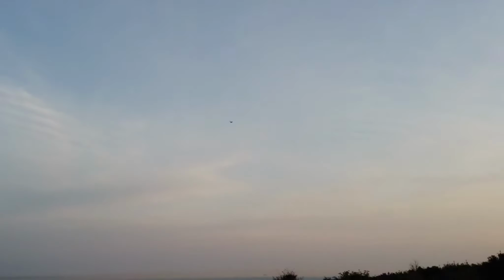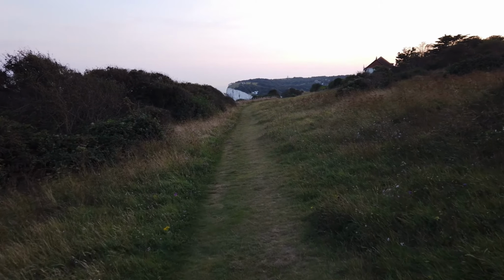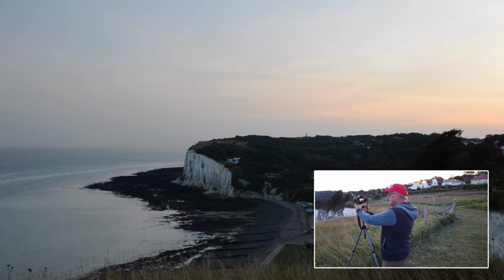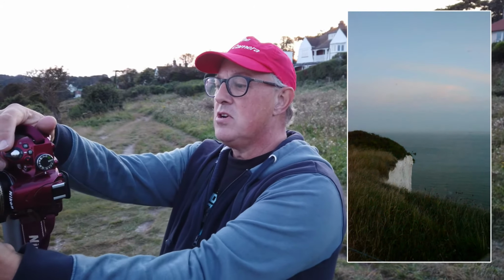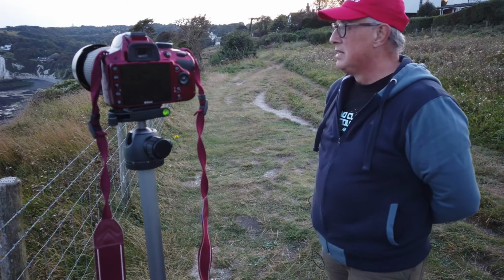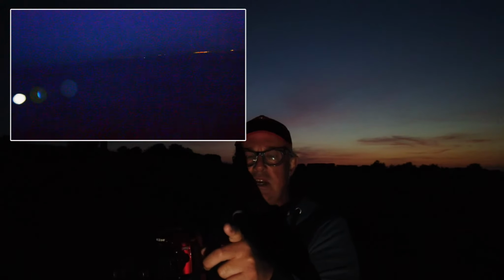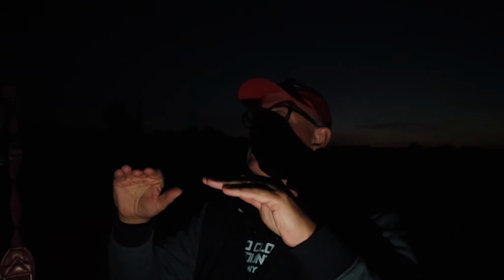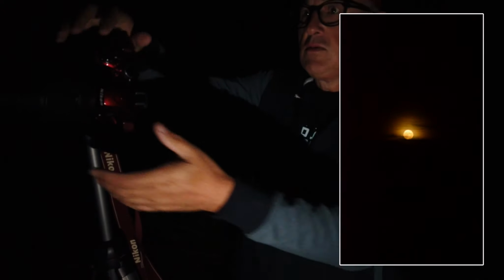Can I Capture The Harvest Moon?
Photographing the Harvest Moon. Will the clouds prevent me capturing our favourite celestial body? Stick around to the end of the video to find out ;-)